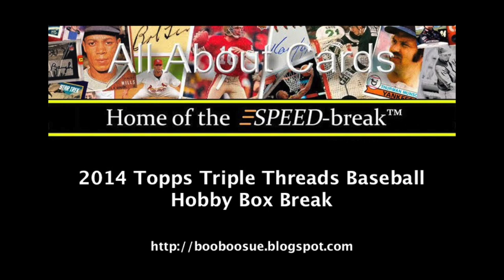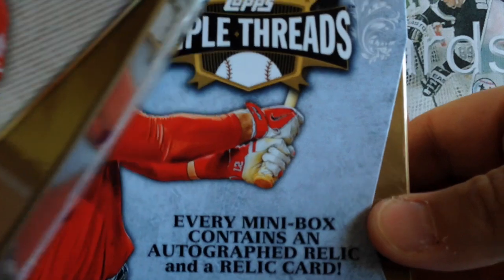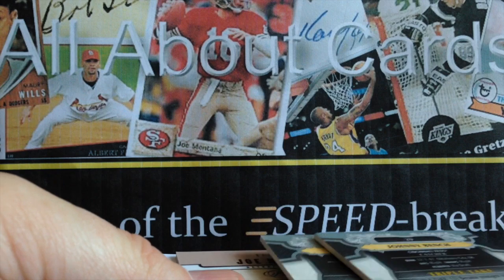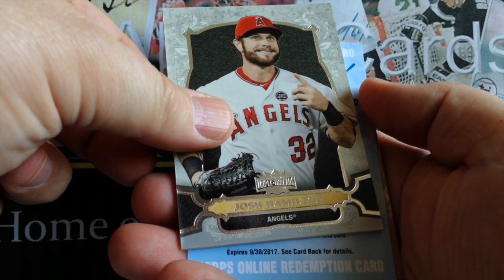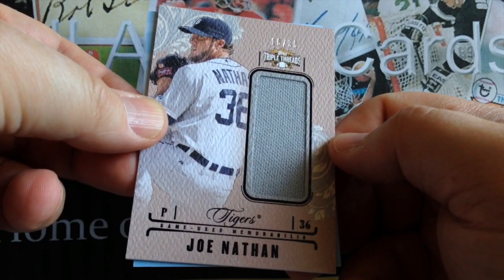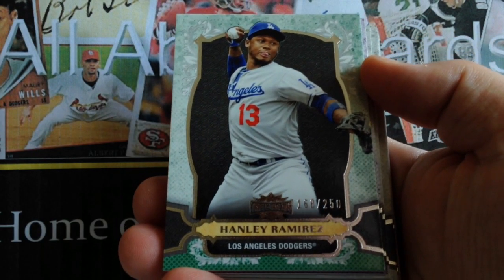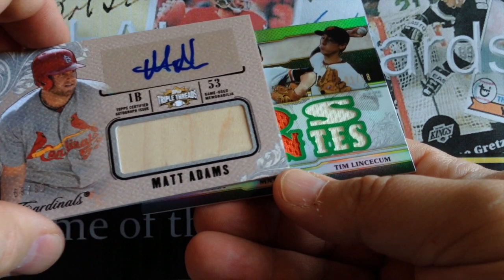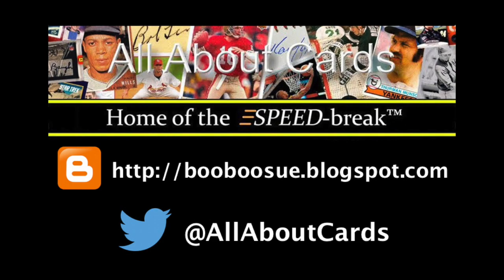2014 Topps Triple Threads Baseball Cards Box Break With Big Hits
We hit it big with this display box of 2014 Topps Triple Threads Baseball Cards.